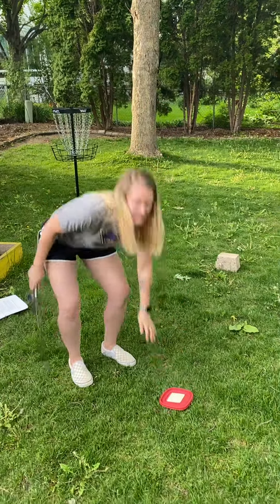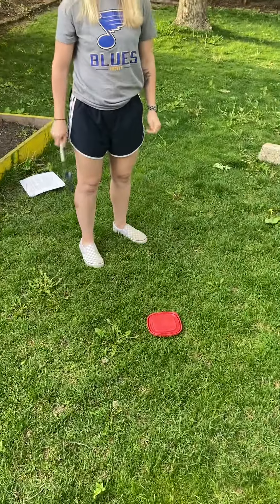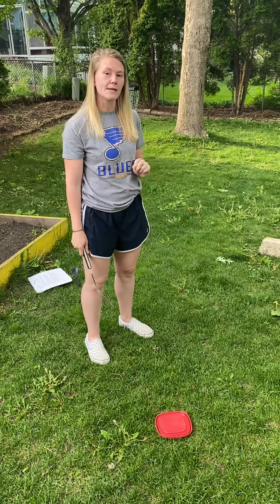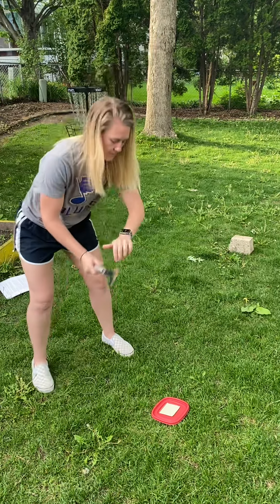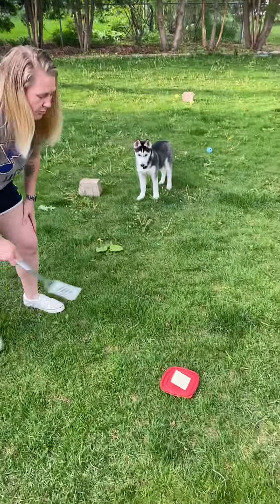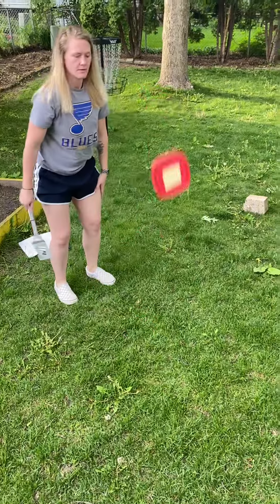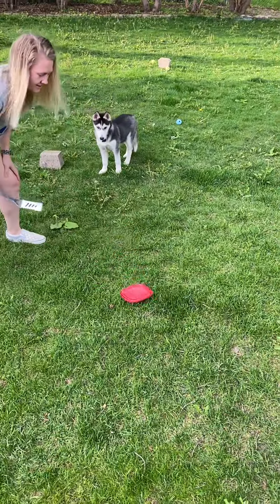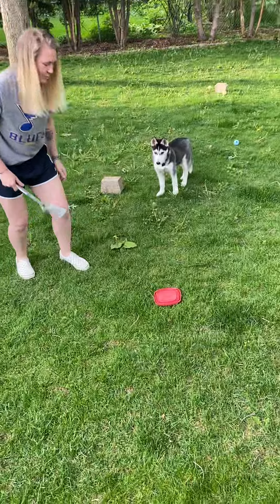Flip your lid